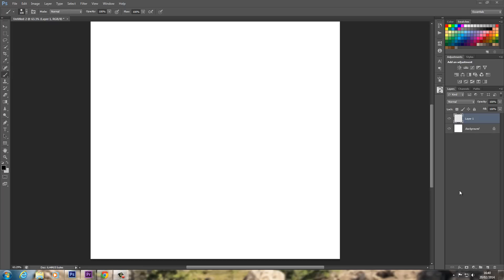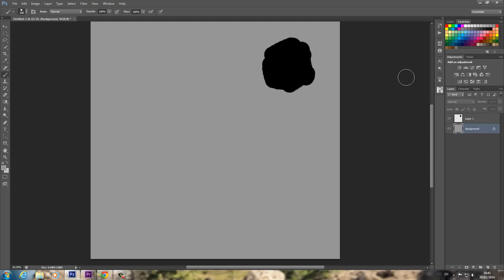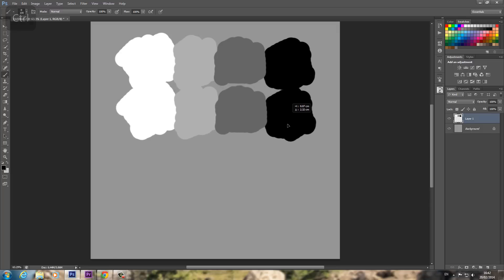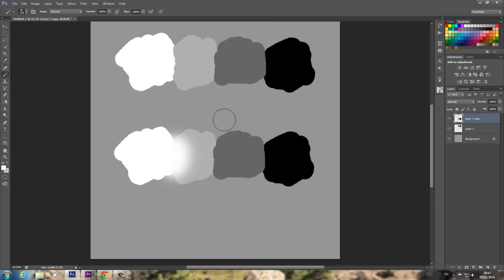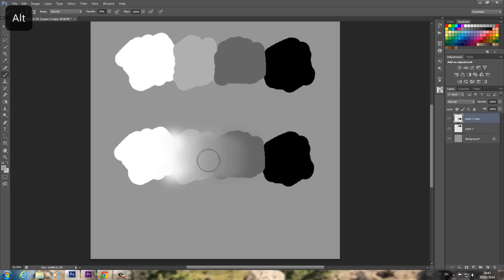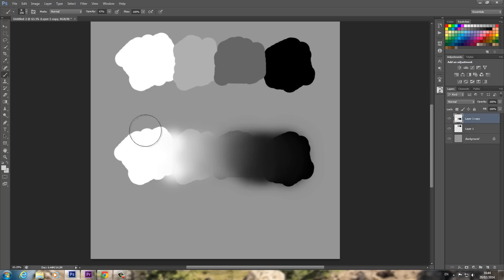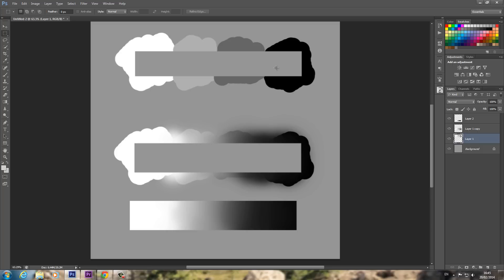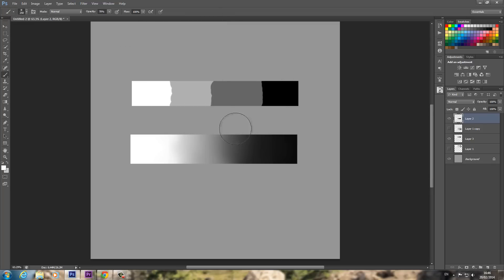blending colours in photoshop basic tutorial for digital painting with the colour picker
How to blend colours in photoshop for digital art, basic tutorial for beginners.

This video was requested by a subscriber, I realise for you advanced digital painting guys this is not going to be all that helpful, but for you guys pretty new to using photoshop hopefully this will help :)
I am using photoshop CS6 in the video. I blend black and white together in the video, however the same process is used for any colours you wish to use.